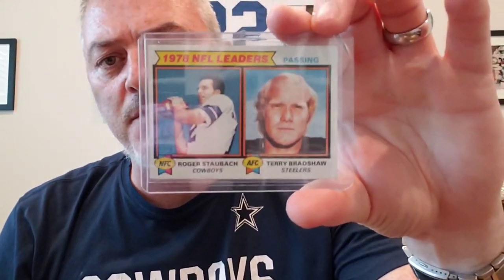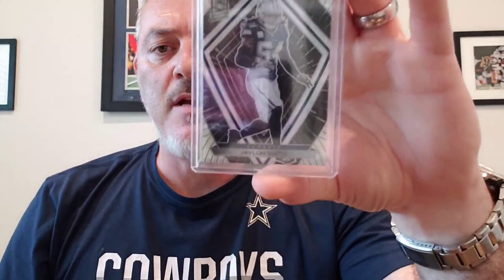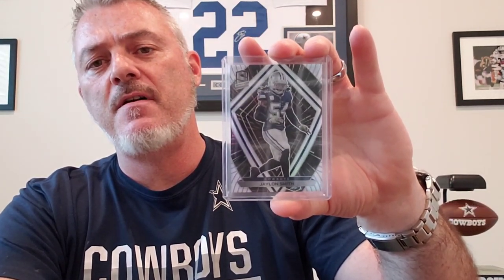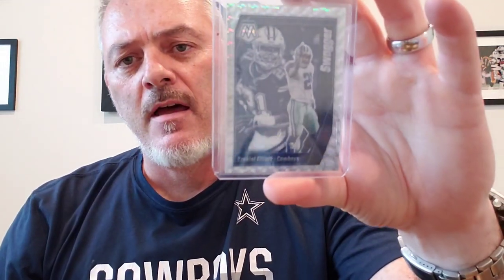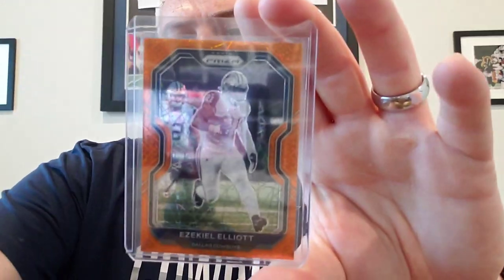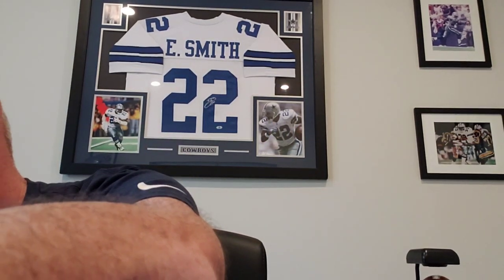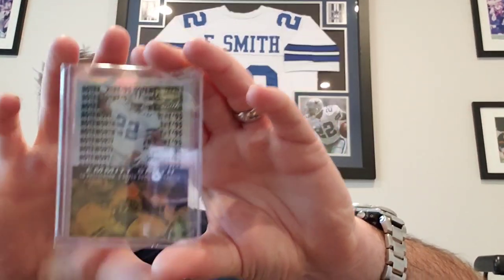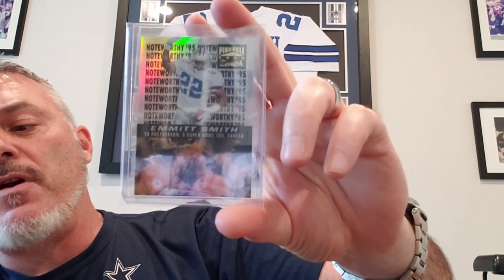Raleigh NC Card Show Pickups